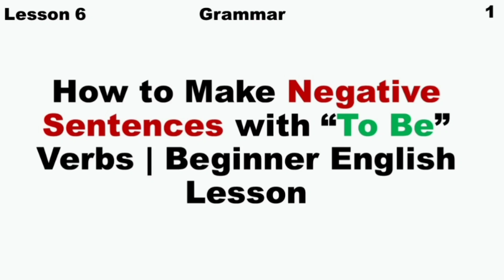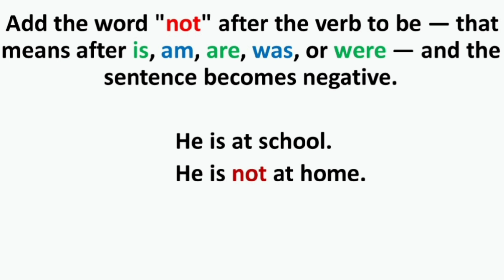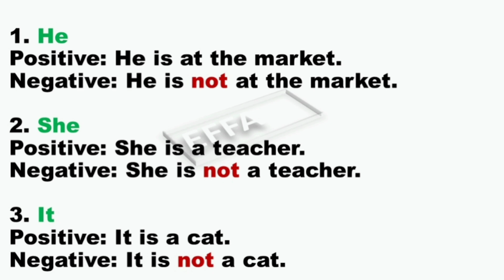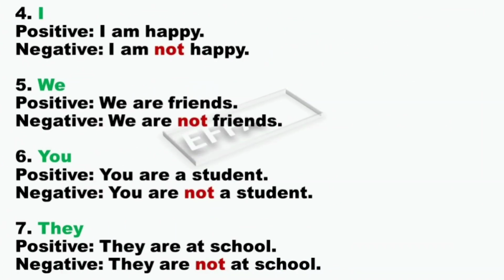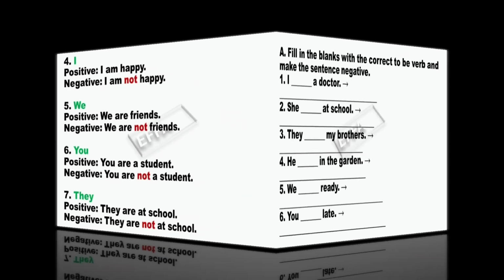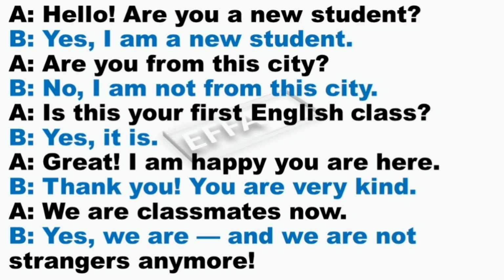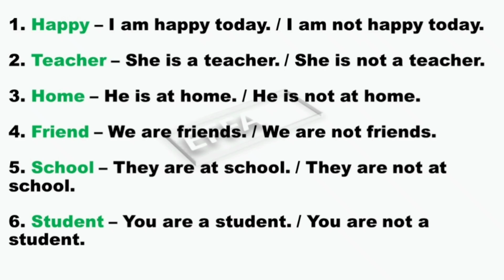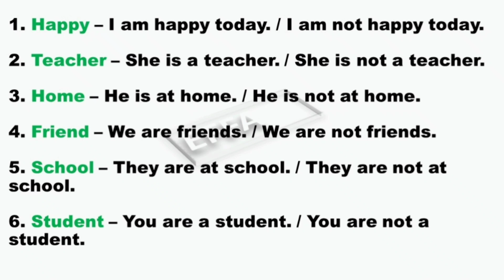Lesson 6: How to Make Negative Sentences with “To Be” Verbs | Beginner English Lesson.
In this video, you will learn how to make negative sentences using the “to be” verbs (is, am, are, was, were) in a simple and clear way. We will go through easy examples with all pronouns, learn six useful words with example sentences, and practice a short daily conversation to improve your English speaking skills. Perfect for beginner English learners!